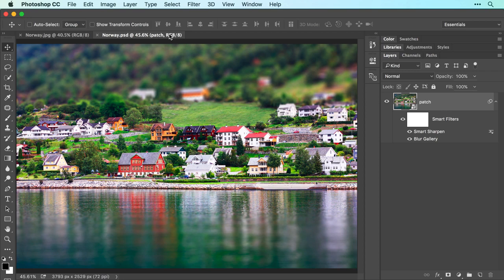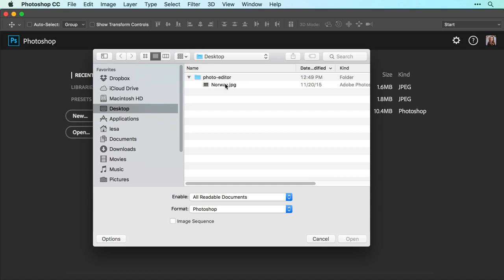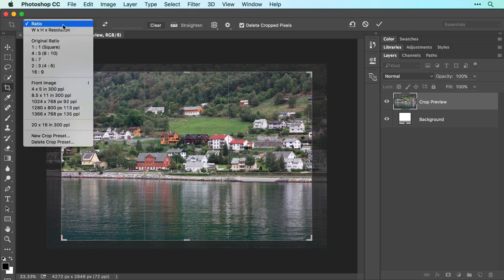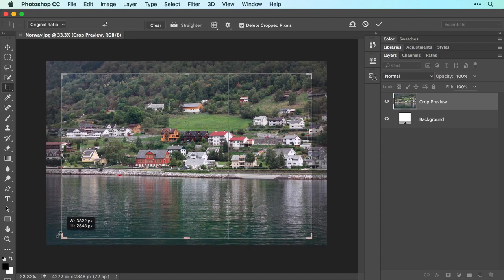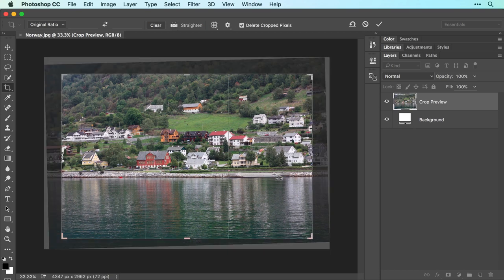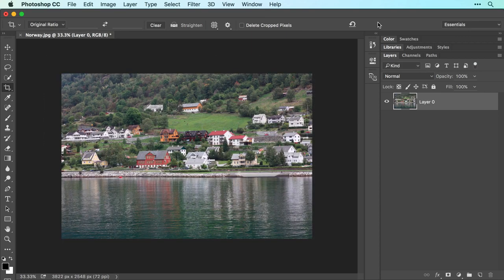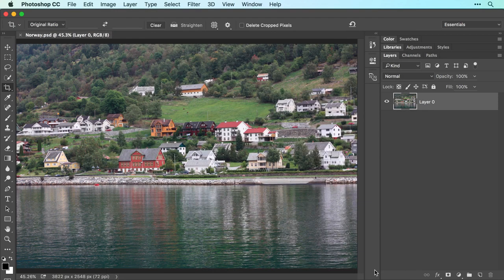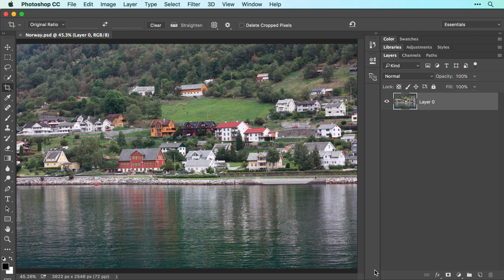How to Edit a Photo in Photoshop 1 5 Adobe Creative Cloud